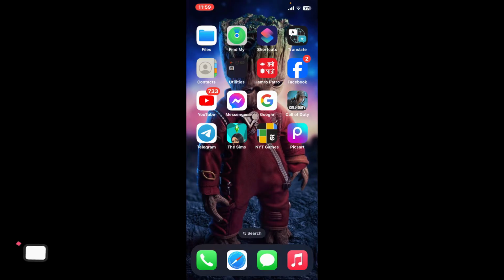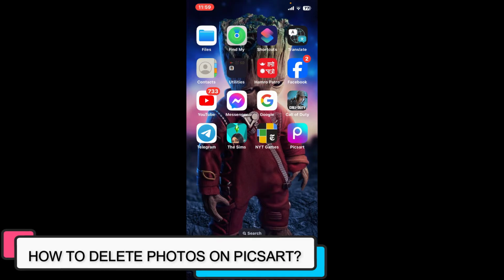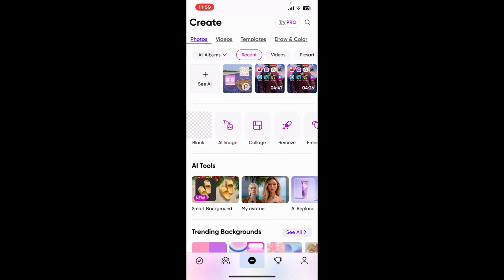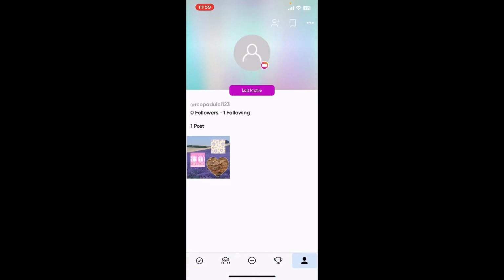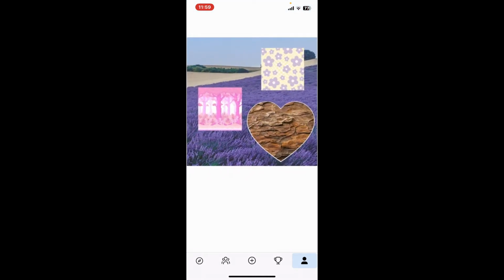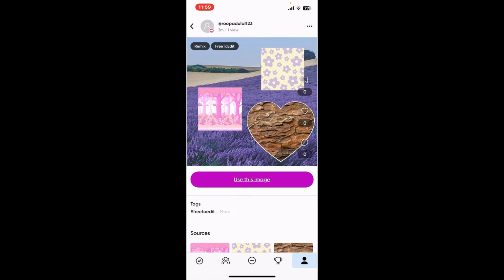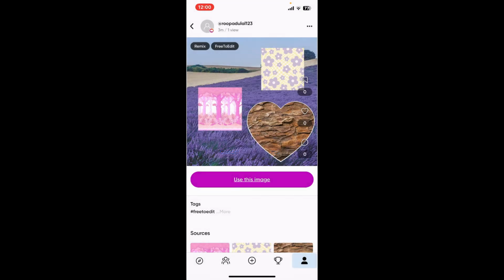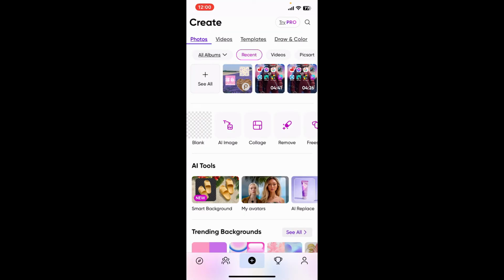How to Delete Photos in Picsart 2024?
Need to clean up your PicsArt gallery and remove unwanted photos? This video will show you how to delete photos from PicsArt quickly and easily, so you can keep your photo library organized and clutter-free.

Keep your PicsArt gallery tidy and organized with these simple steps! Share your own tips or ask questions in the comments below—we’d love to hear from you!